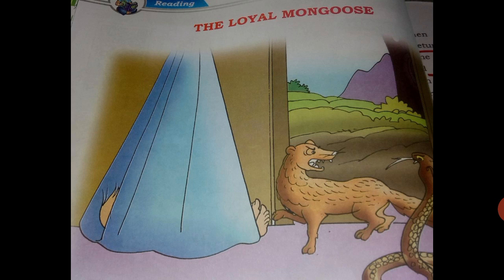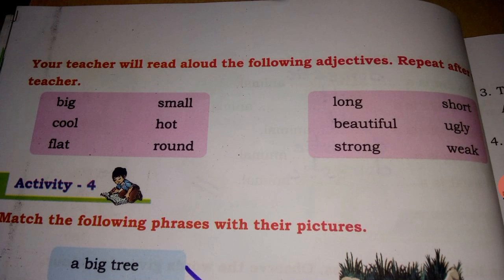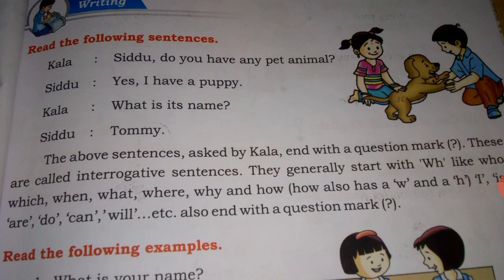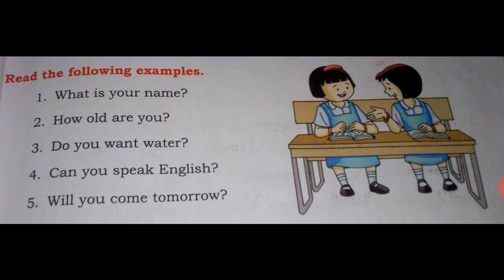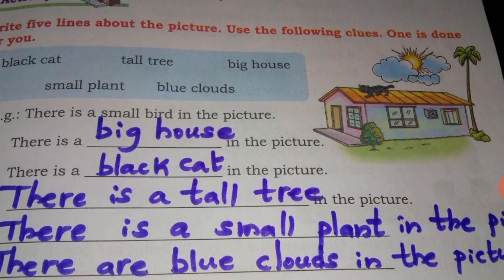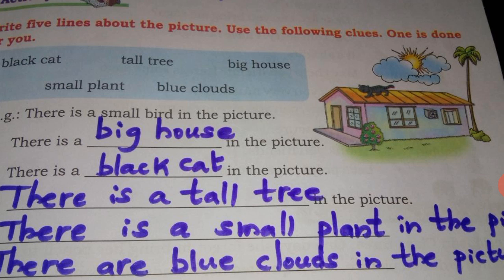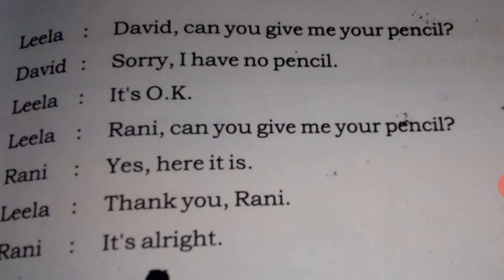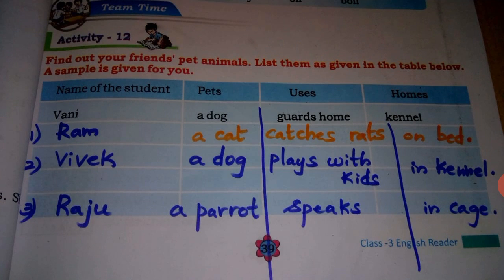the loyal mongoose activities